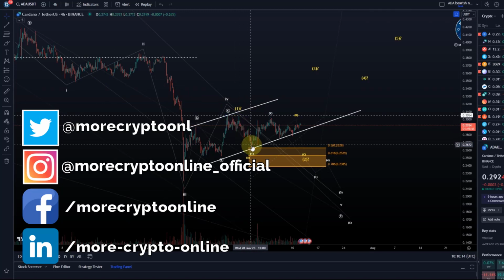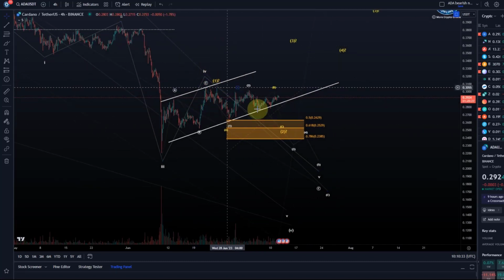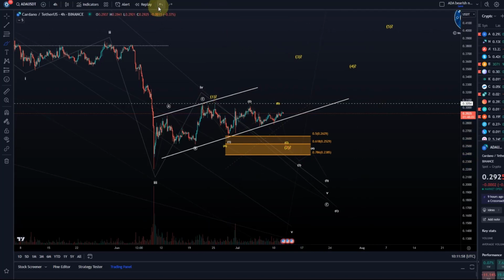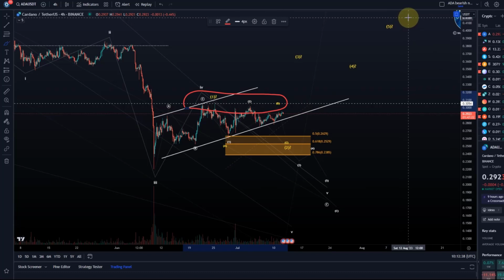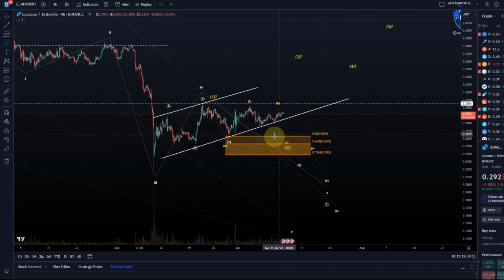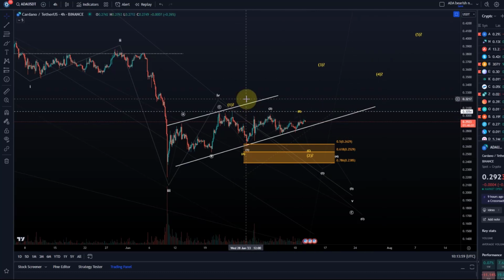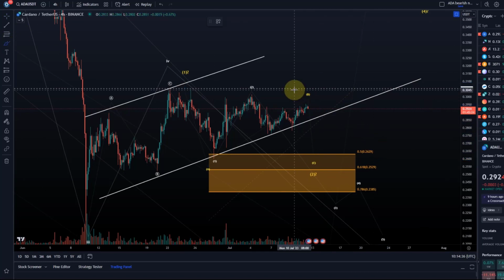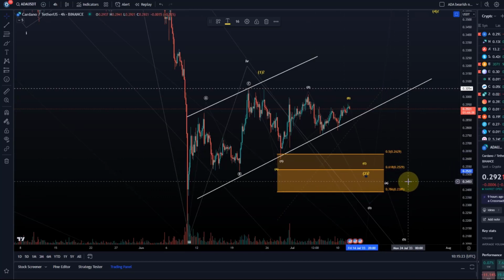Cardano ADA Price News Today - Elliott Wave Technical Analysis and Price Now! Price Prediction!